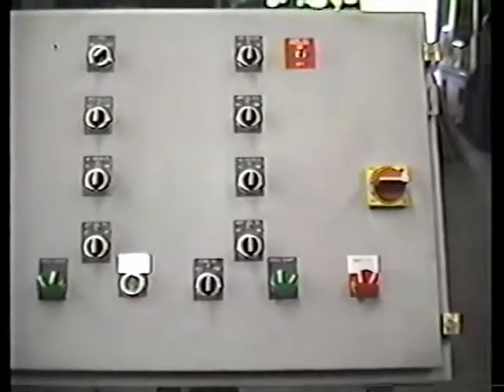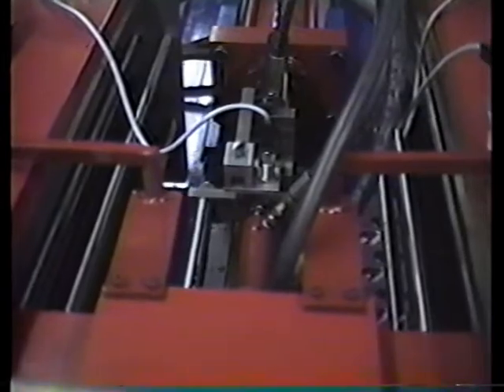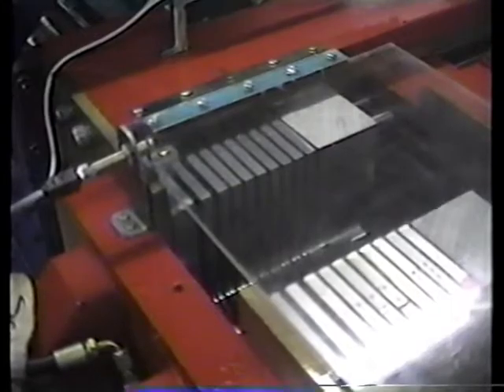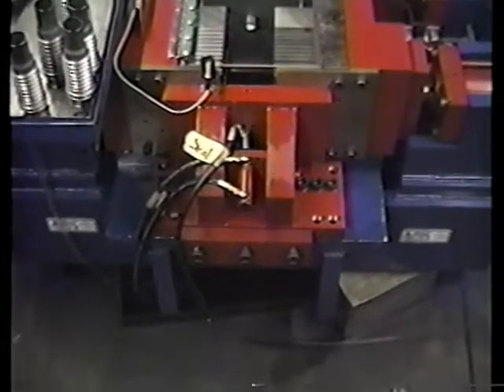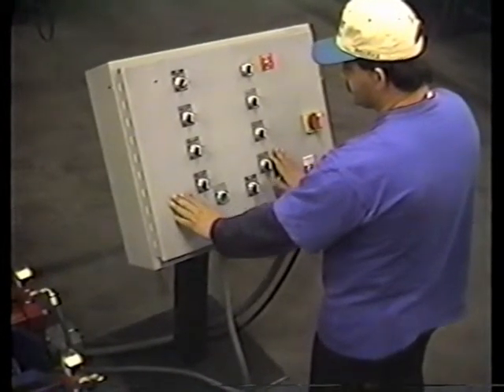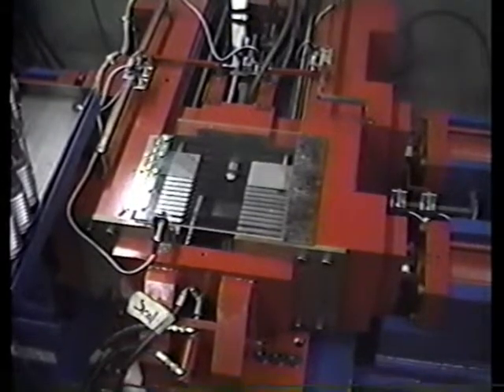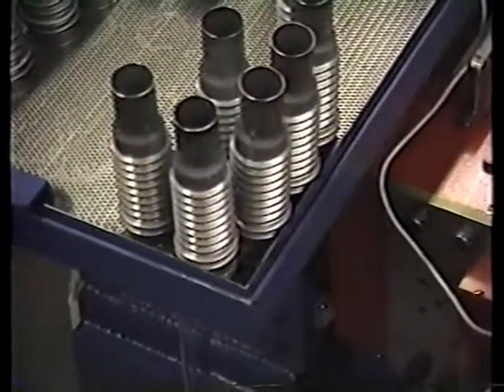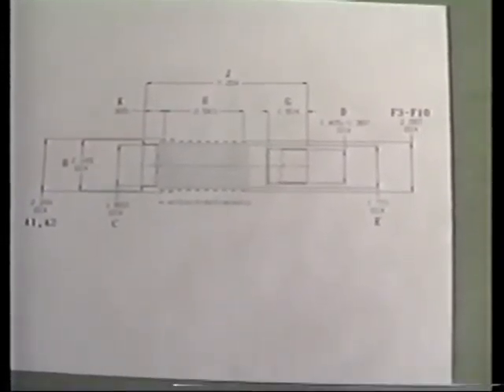Model HFBH 9501 Video A Bellows From #3